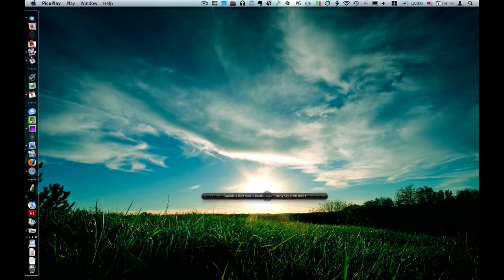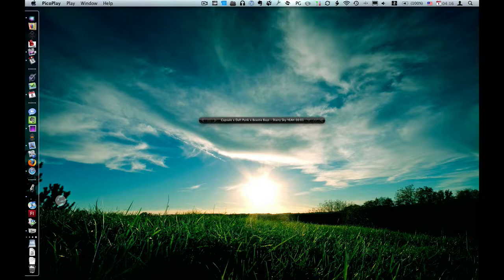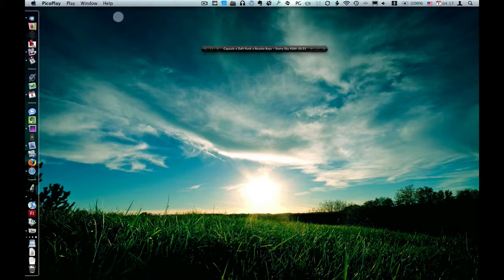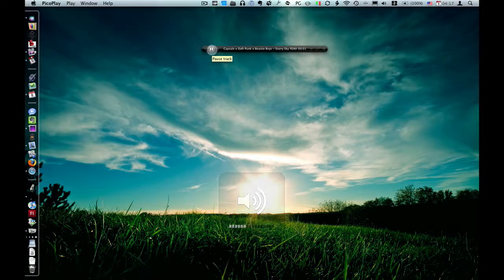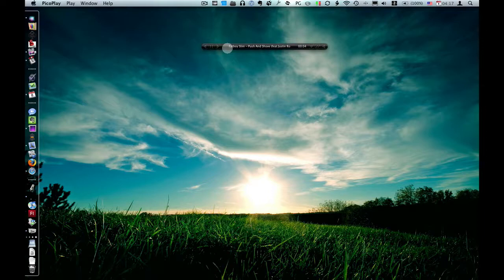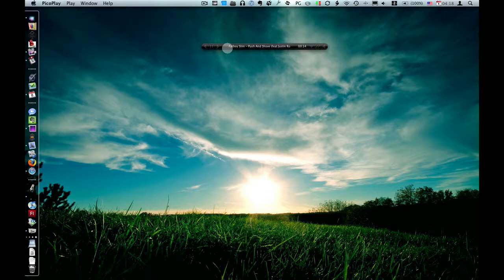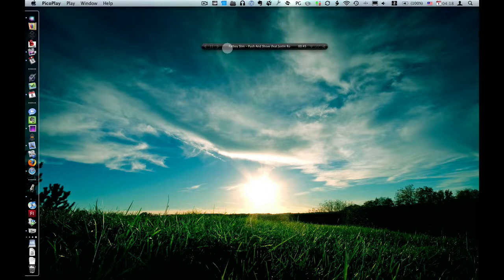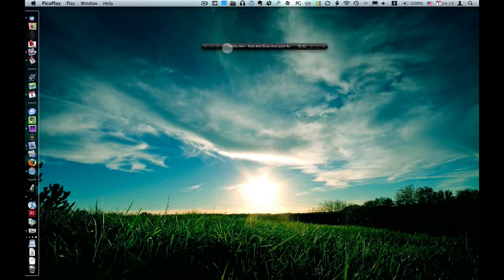Freeware of The Week: PicoPlay